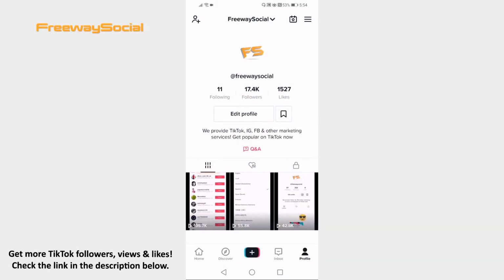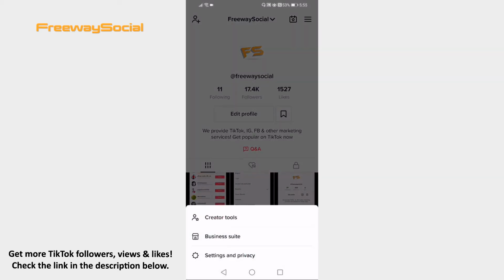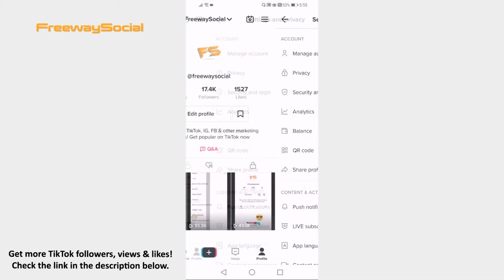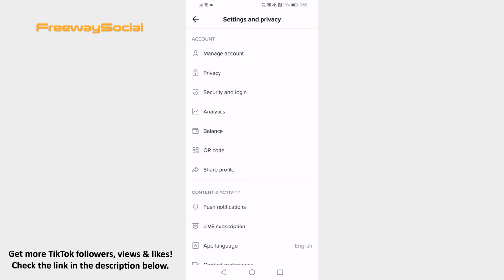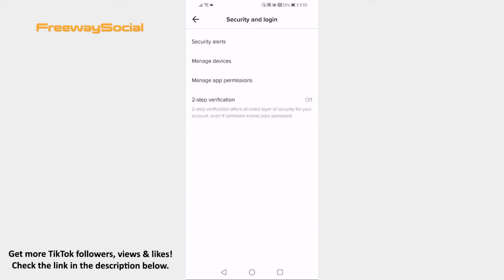How To Log Out Of Other Devices On TikTok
In this video I am going to show you how to log out of other devices on TikTok.

Follow these steps and you will learn how it’s done:

1. Open up TikTok app on your mobile phone and login to your TikTok profile.
2. Tap on the menu icon at the top right corner.
3. Now select “Settings and privacy”.
4. Select “Security and login”.
5. Now tap on “Manage devices”.
6. Here you will see the devices you are logged in. Just click on recycle bin icon at the right and tap on “Remove” from the popup box. This will log out your profile from this device.

That’s it!

I hope this guide was helpful and you were able to log out of other devices on TikTok. Don’t forget to like this video and visit us